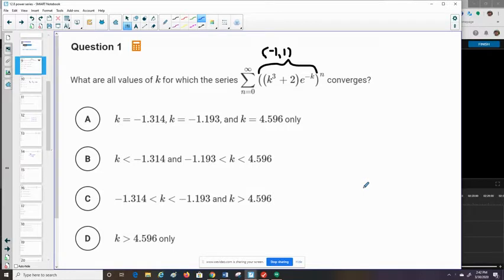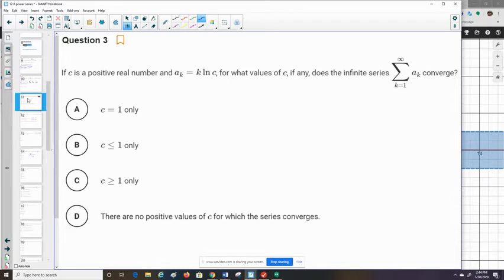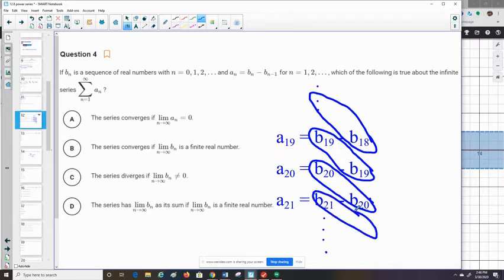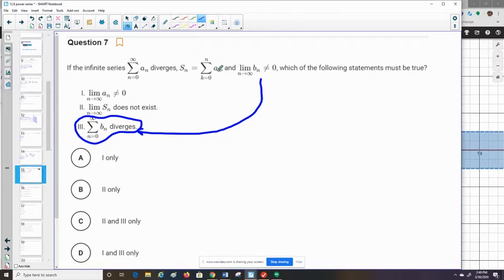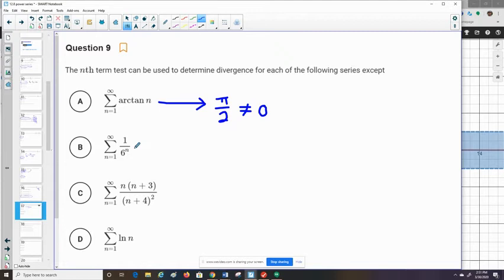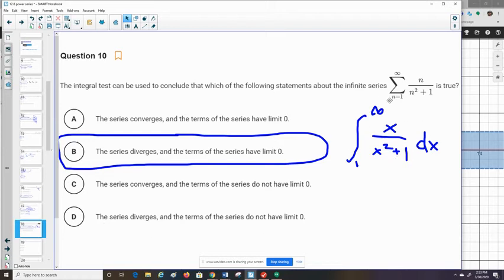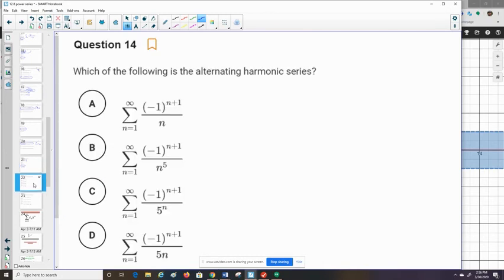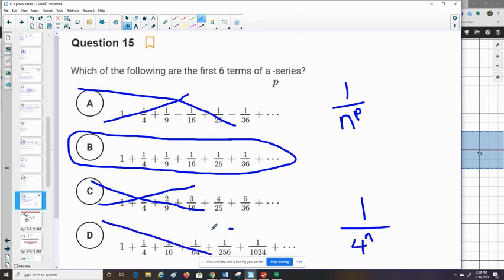AP Central 15 MCQs